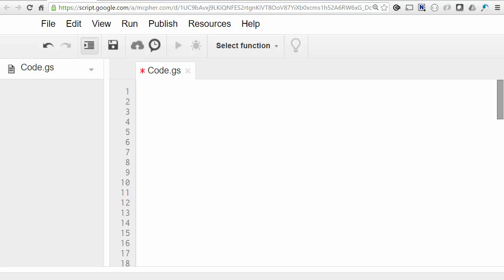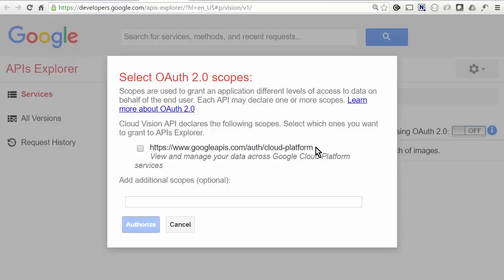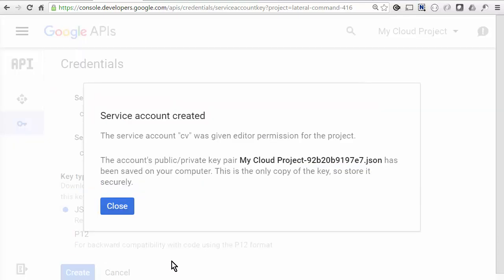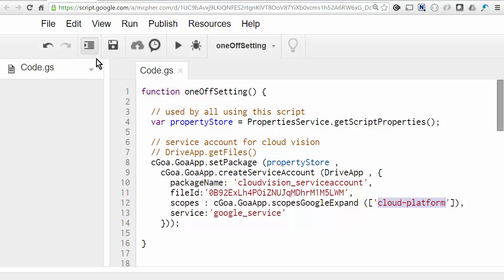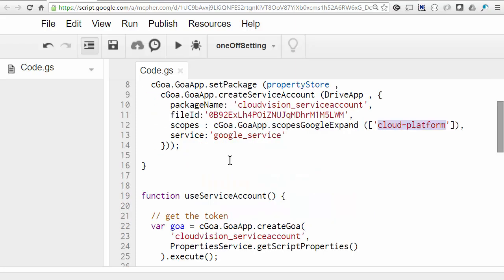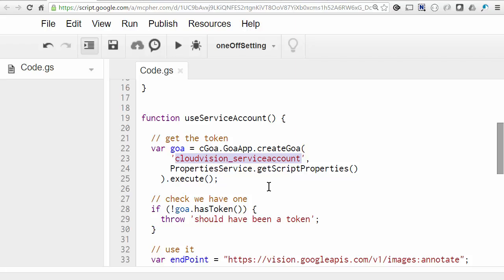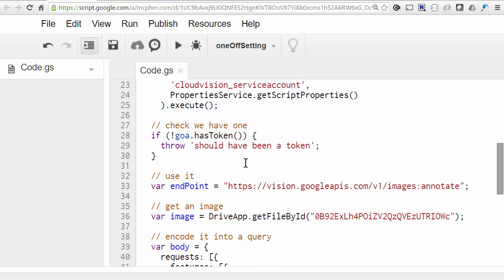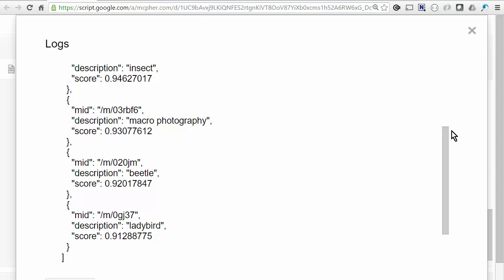OAuth2 Authorization scenario #2 - Using a service account with Apps Script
Service accounts are one of the easier ways of using OAuth2 authentication with Apps Script. Here's an example using the Cloud Vision API and the Goa OAuth2 library.